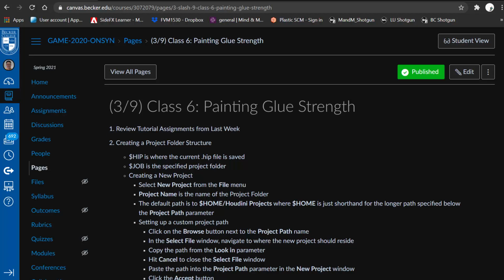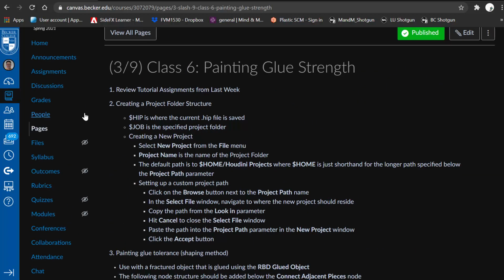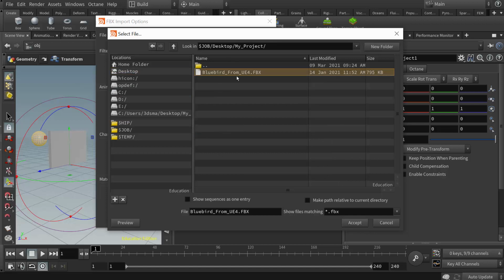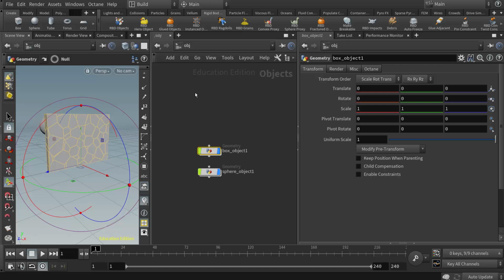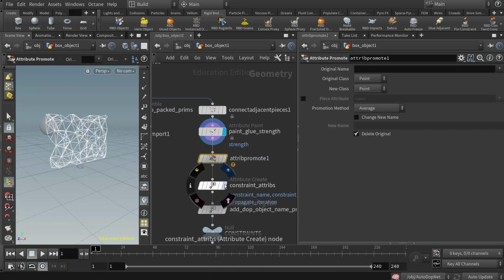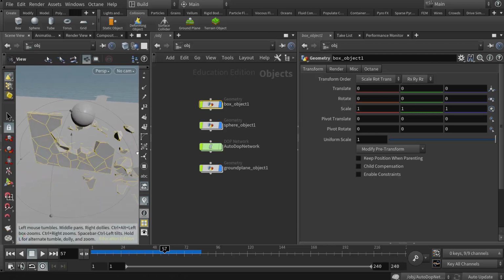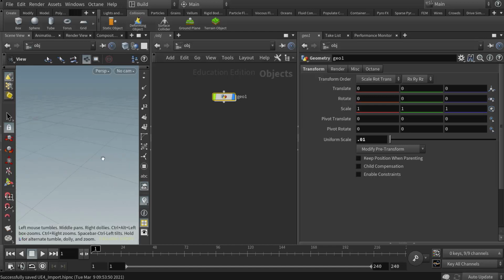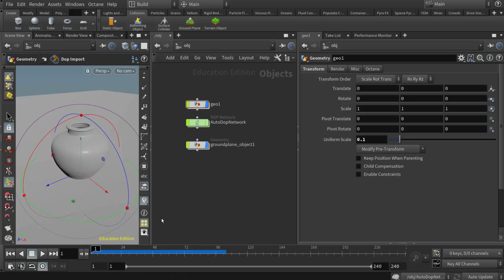Class 06 Paint Glue